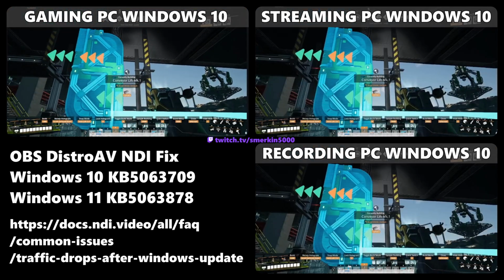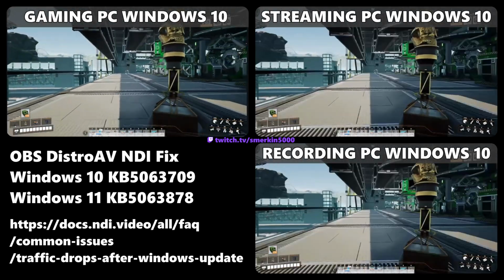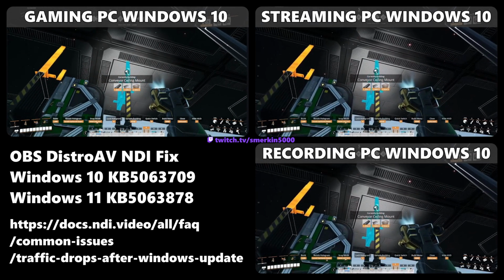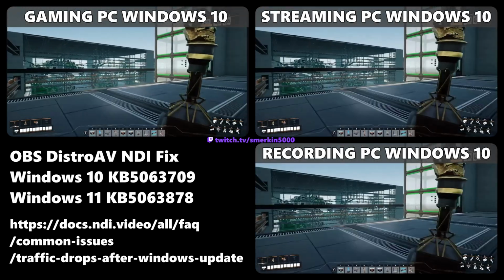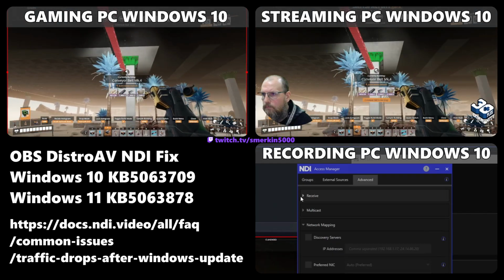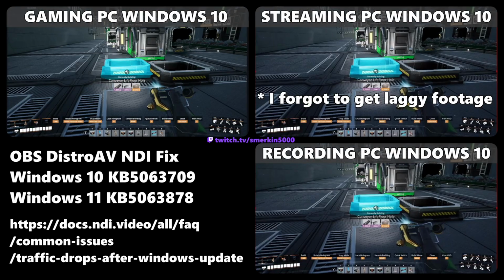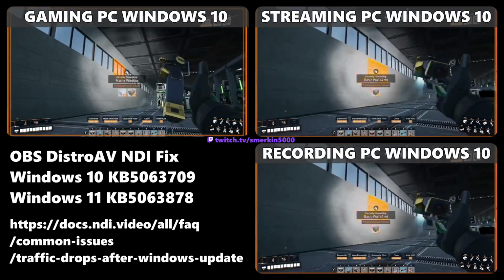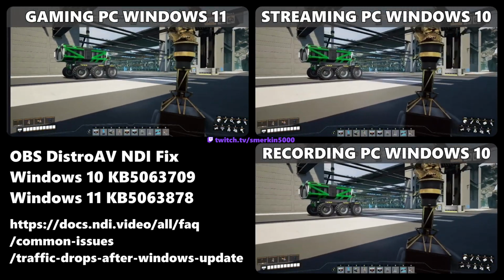Fix OBS DistroAV NDI Lagging Windows Update KB5063709 KB5063878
Currently there are Microsoft Windows updates which cause audio and video lag in OBS when using DistroAV NDI. The specific updates are KB5063709 for Windows 10 and KB5063878 for Windows 11.

This video shows you how to resolve the issue.

Come drop over at Twitch when I'm streaming and say hi, my schedule can be found at this